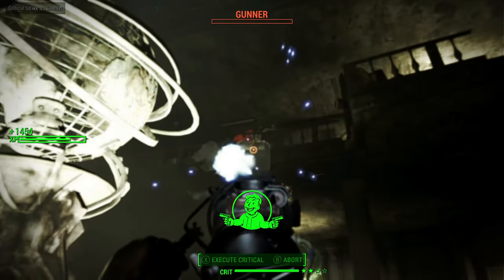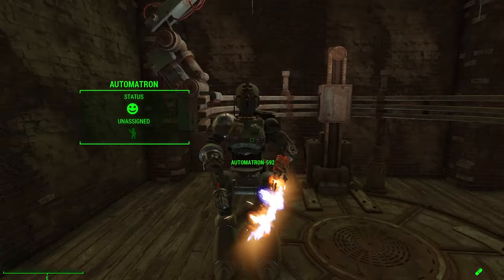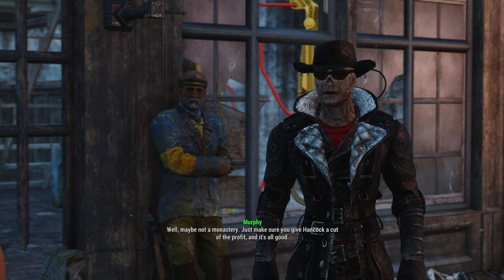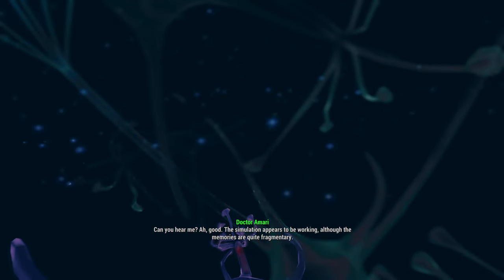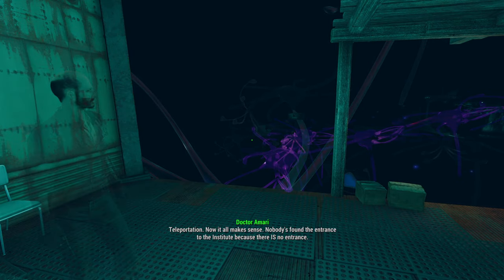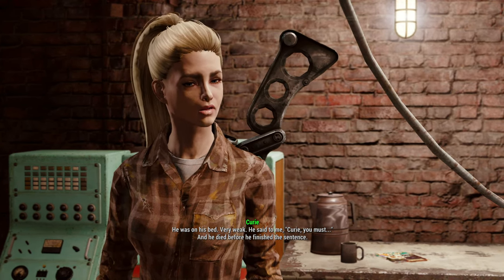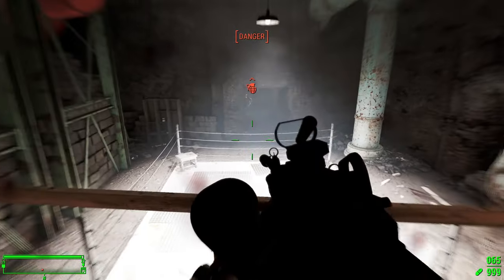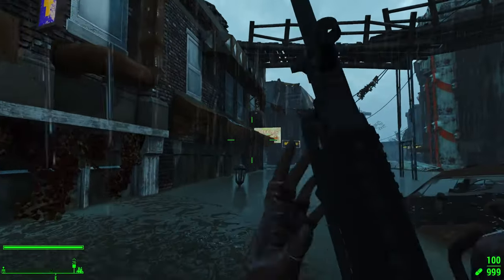Fallout 4 A Story Wealth Mod Collection PlayThrough Part 48 Even Deeper Into Depravity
Part 48 of My playthrough of this mod collection. (Rev 140 update)  Continuing other Quests including Depravity a harmless bit of fun. i couldnt get it to work in older version of the mods collection. This collection has texture upgrades, graphics upgrades load screen fixes, soo much extra content from mods, gun, ammo, new locations, new companions, you name it its probably in the collection. almost 400 mods installed
Nexus Mods - A StoryWealth